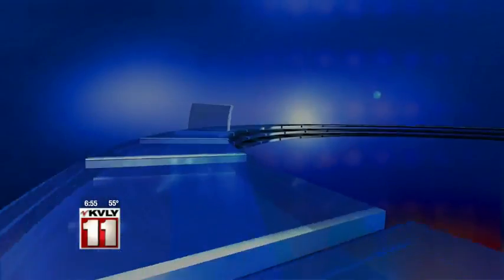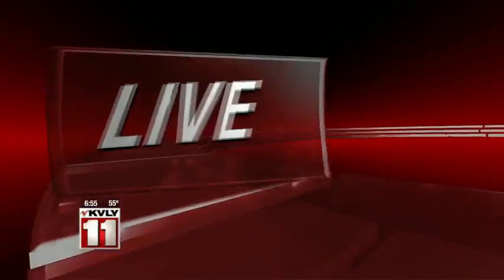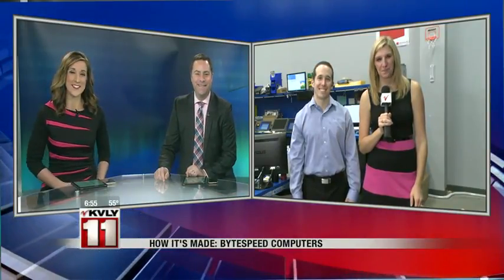How It's Made: Bytespeed Computers- 5